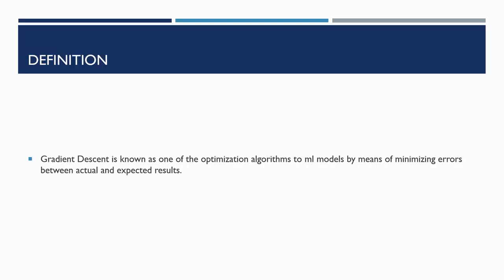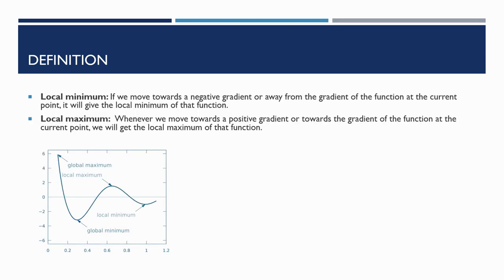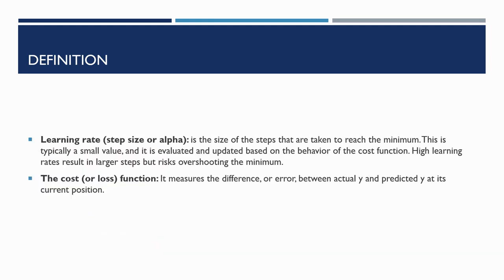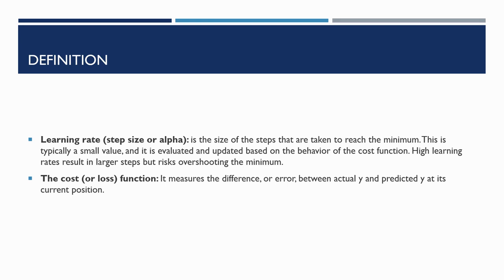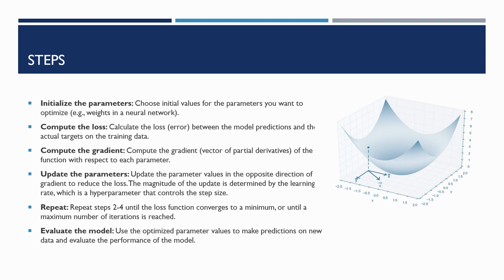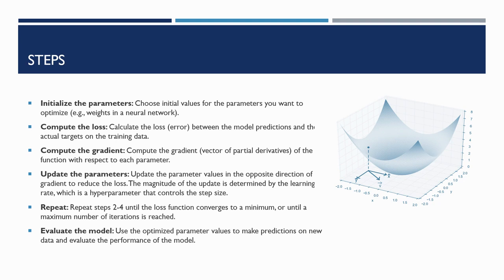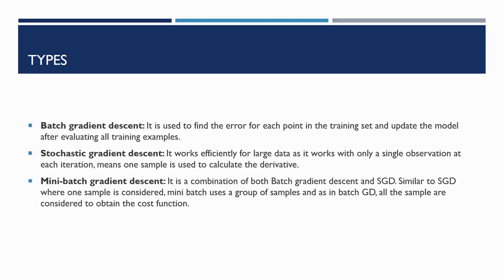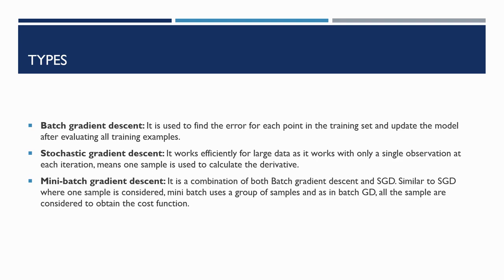Gradient Descent | Optimization | ML | DataScience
What are types
How to calculate
What is local minima & local maxima